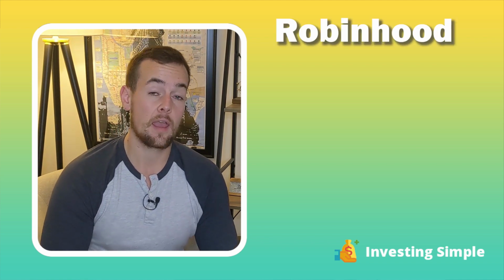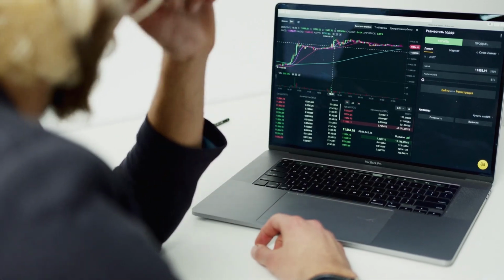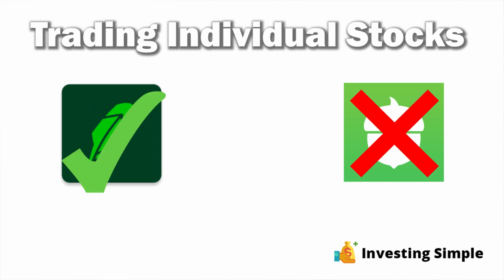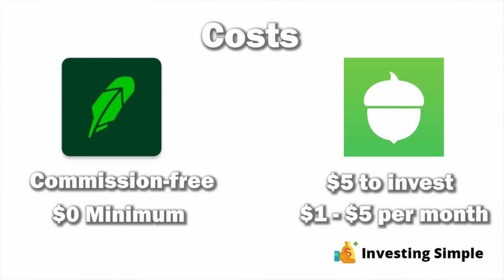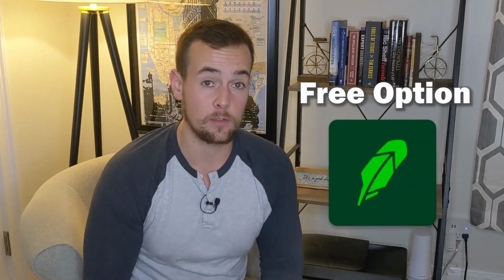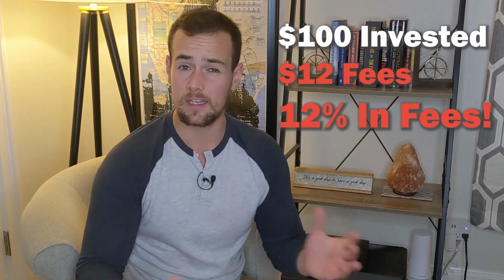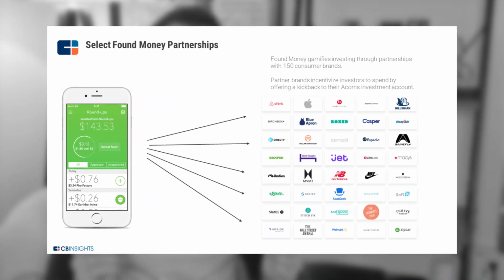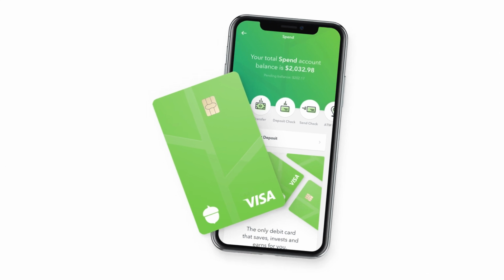Acorns vs Robinhood: Best Modern Day Investing App?